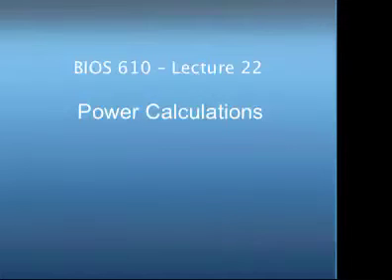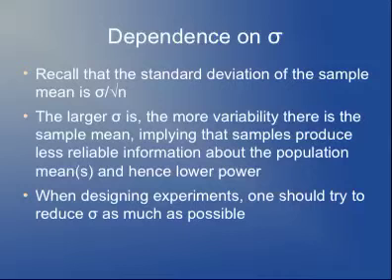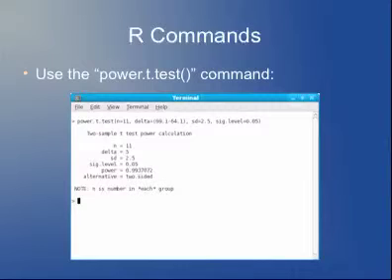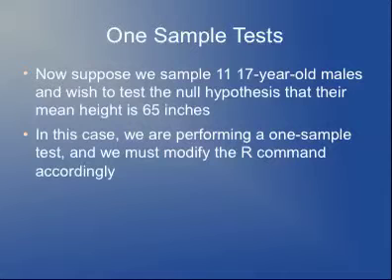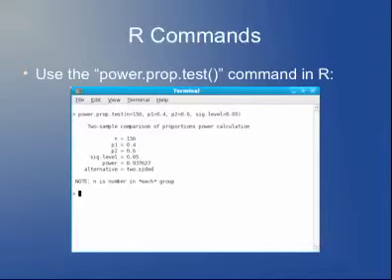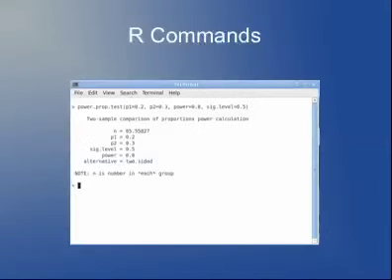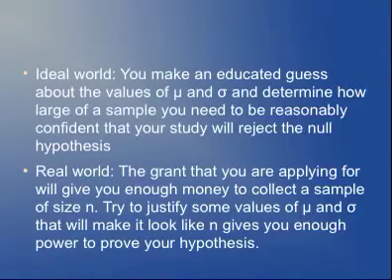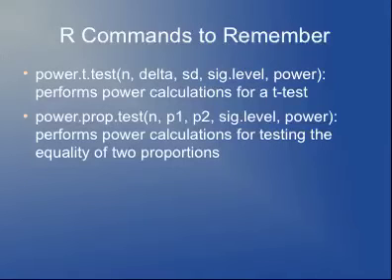BIOS 610 2013, Lecture 22 - Power Calculations